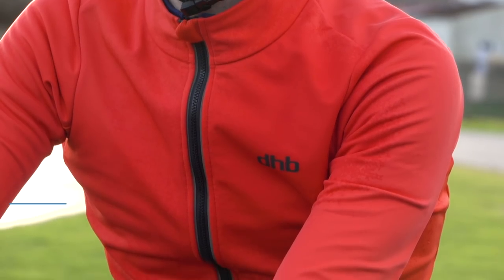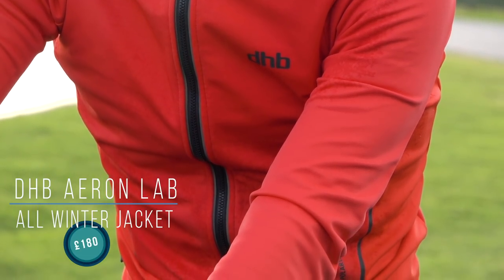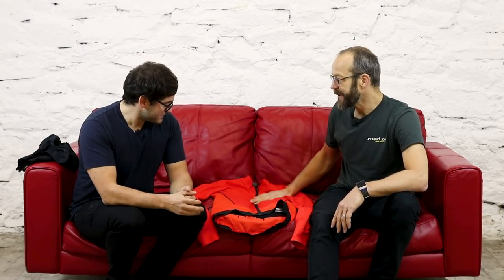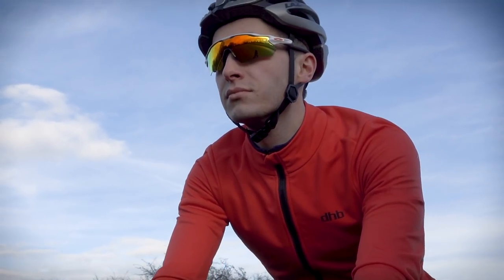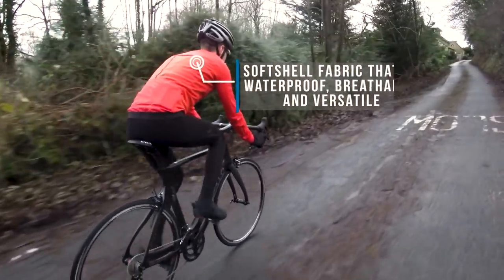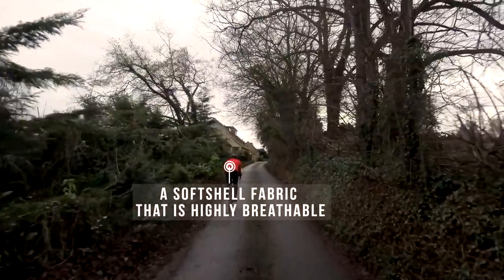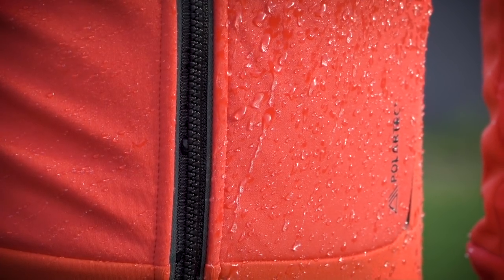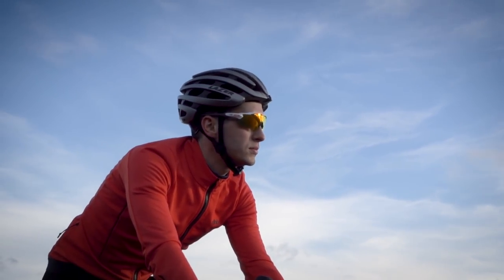First Look - dhb Aeron Lab all winter jacket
We are in the depths of winter and you'll want to keep warm on the bike. dhb have just the thing in the form of their new Aeron Lab Jacket